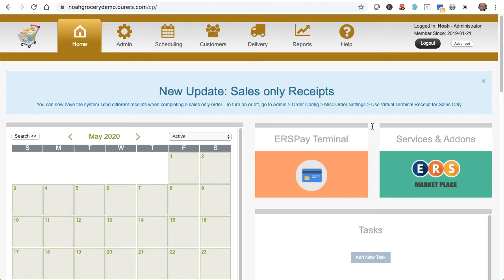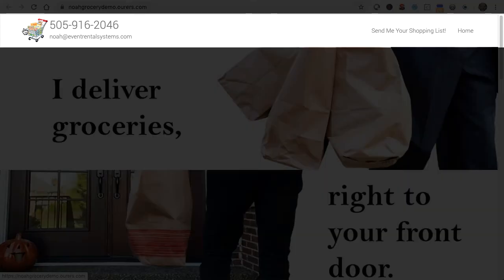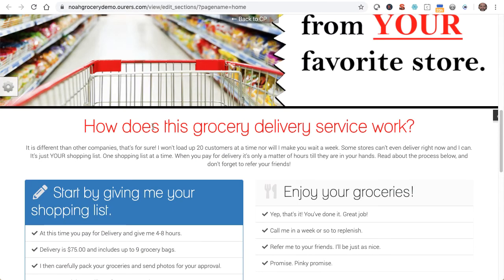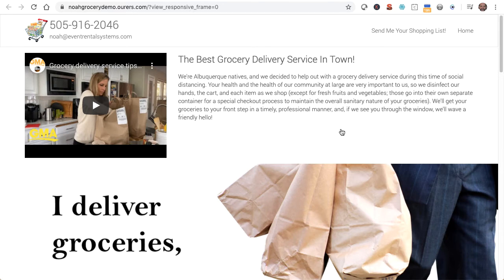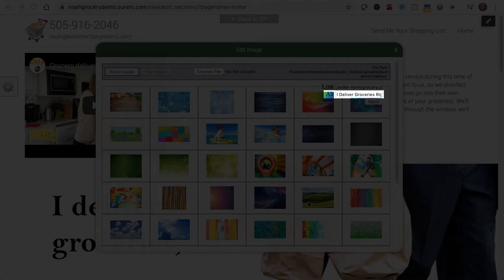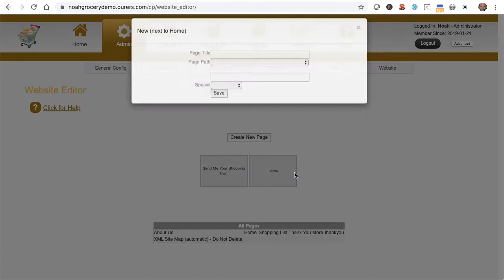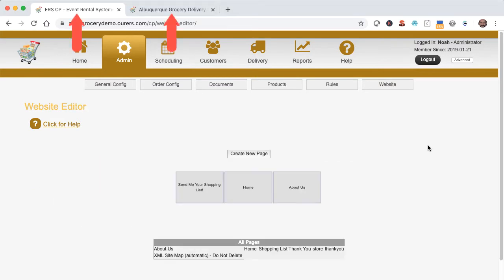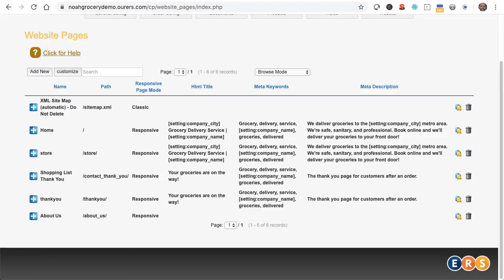ERS Grocery Finishing Up Part 1